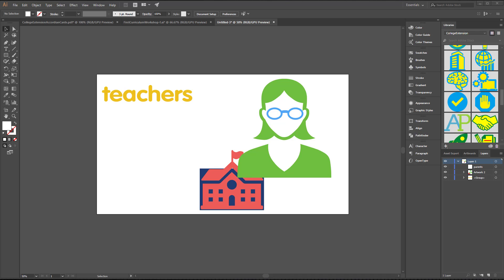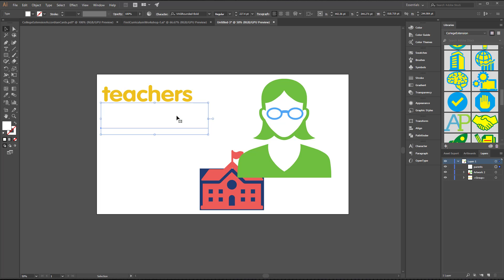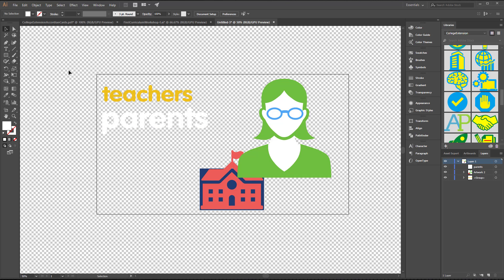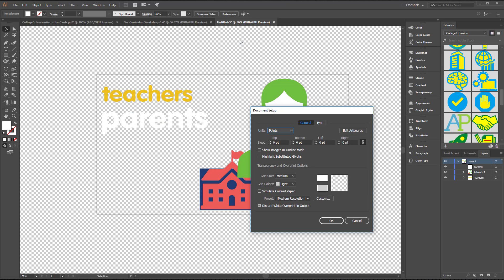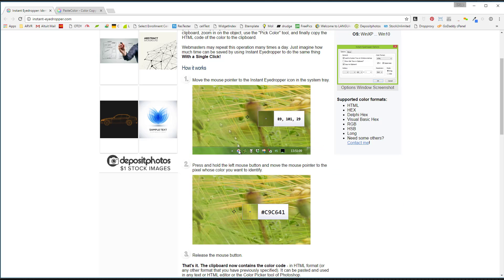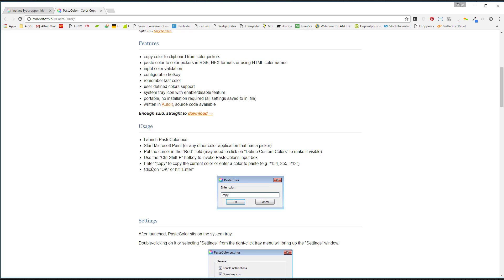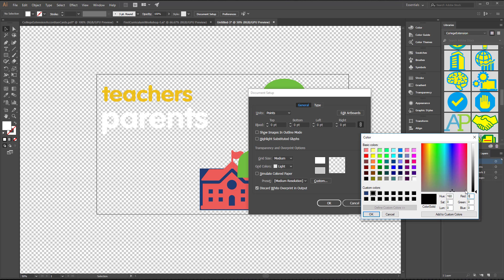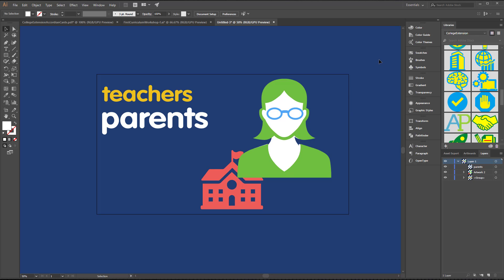Illustrator Solid Color Artboard Backgrounds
This a tip on how to create solid color backgrounds in Illustrator. I also show a neat hack to enable an eyedropper tool on the lame Windows 10 color picker.